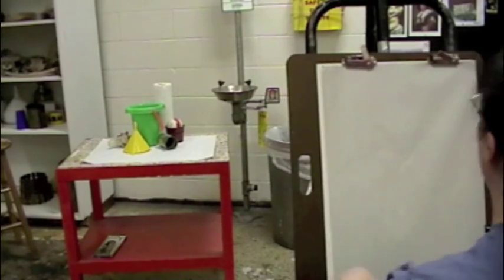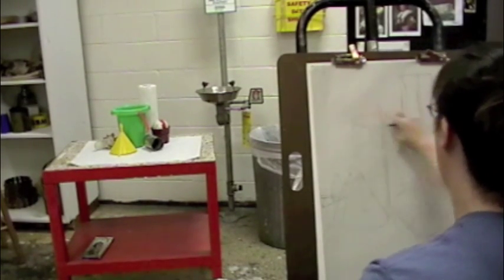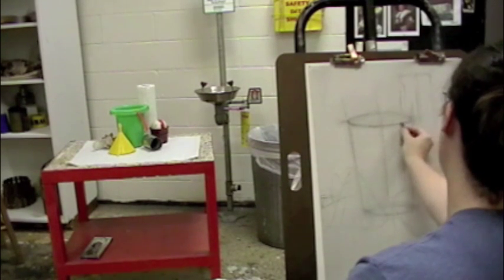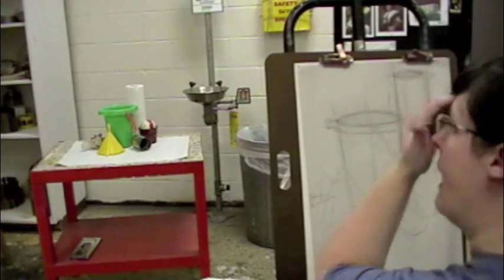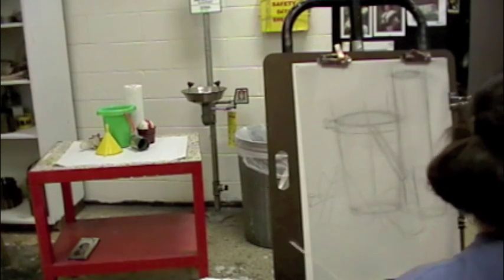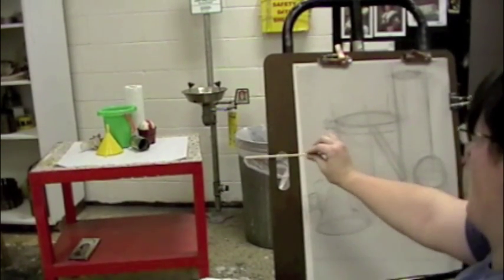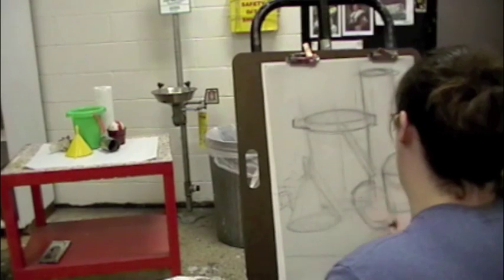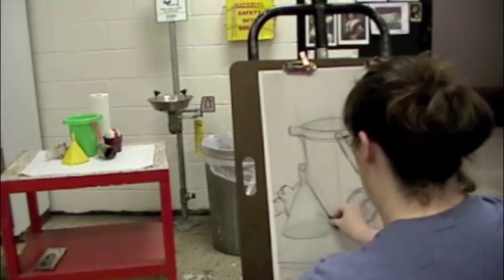Organizational Line with Explanation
Organizational Line Drawing with Lecture